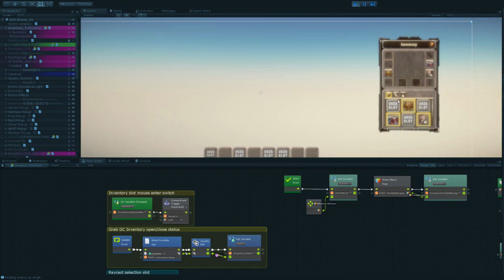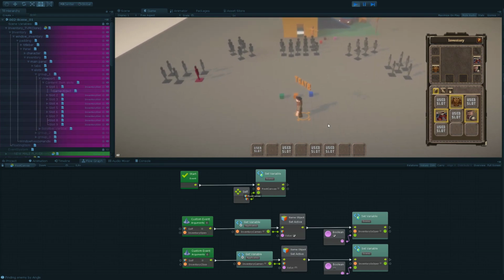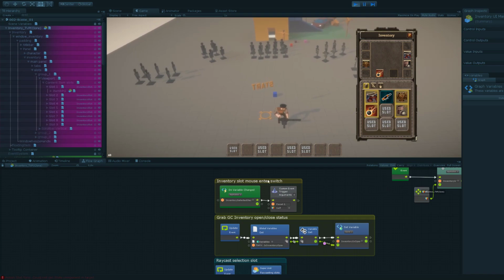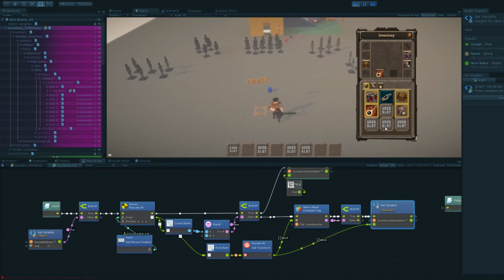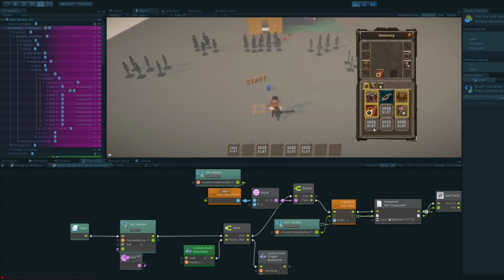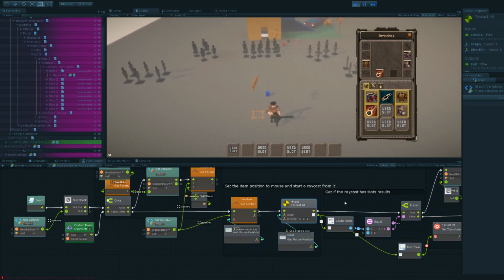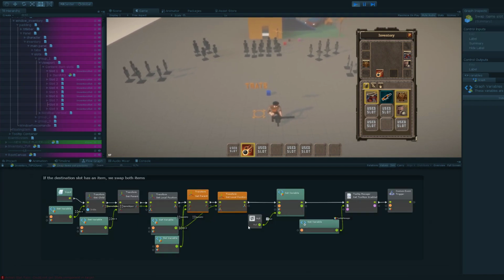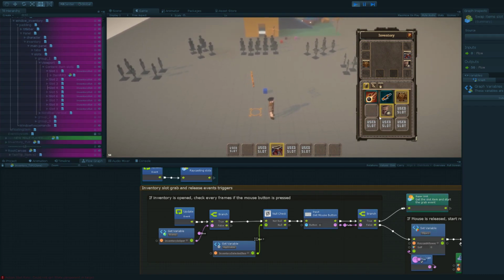Game Creator and Bolt dragging and hotbar showcase